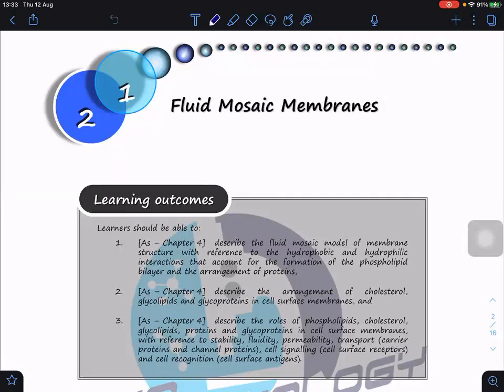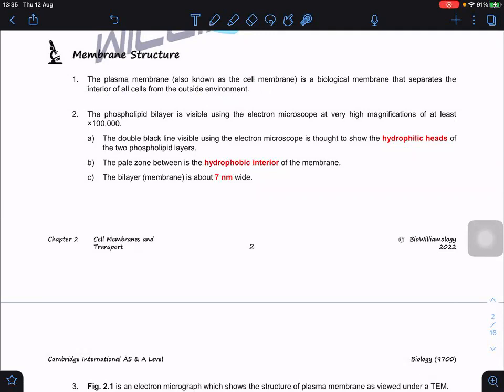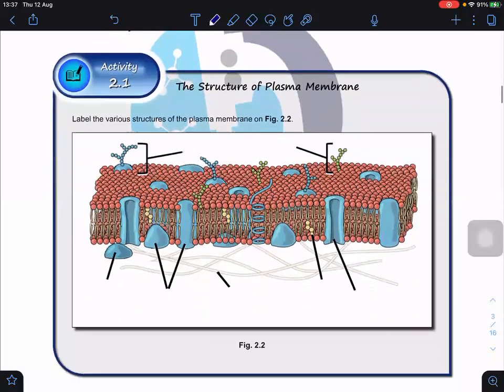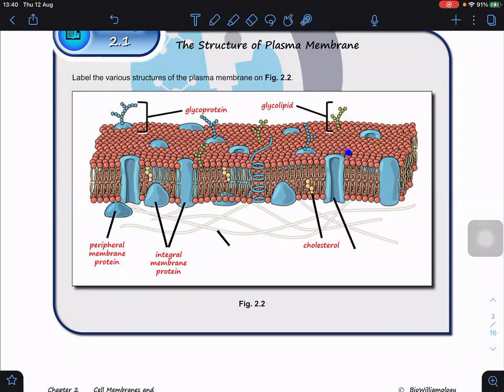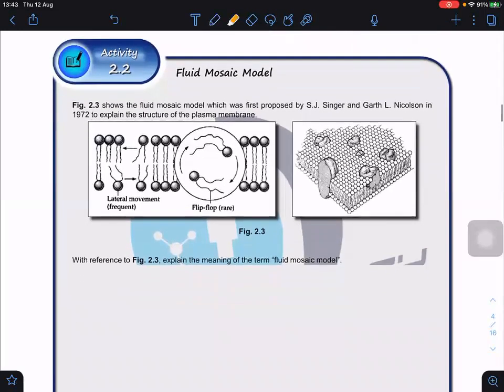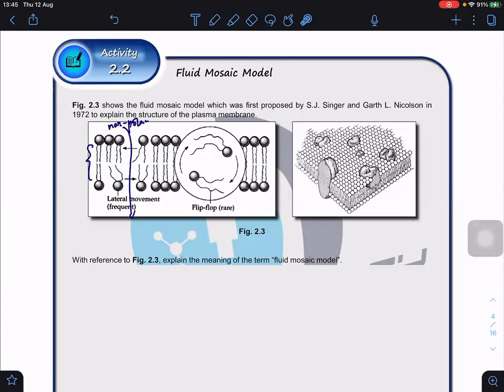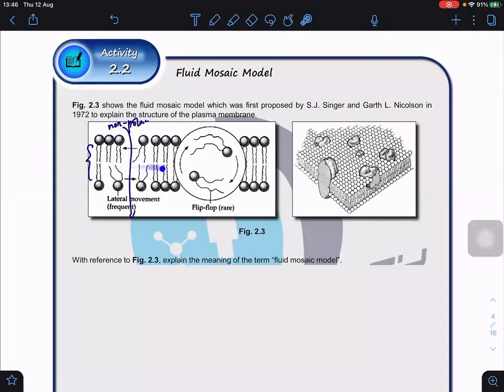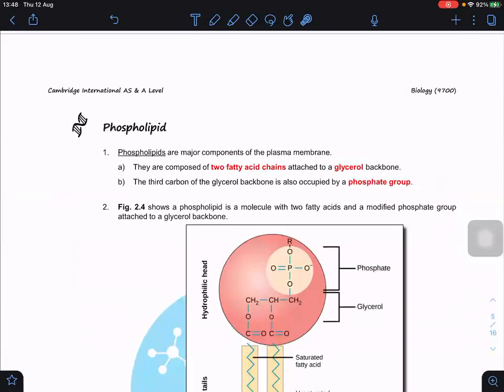Membrane Structure by Dr. William